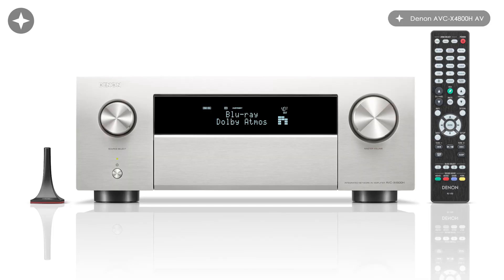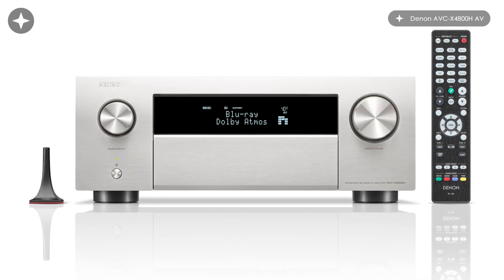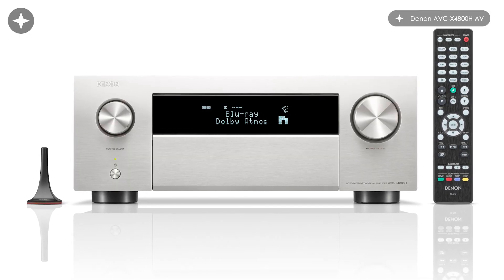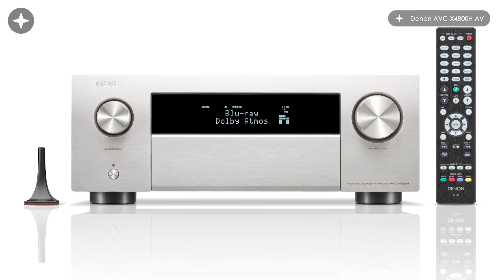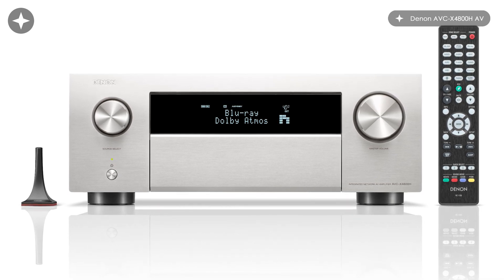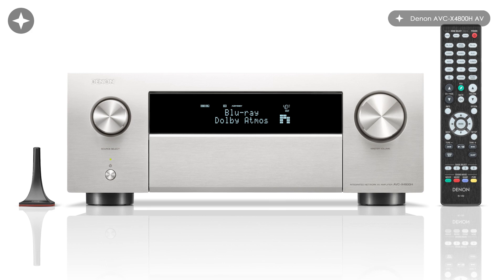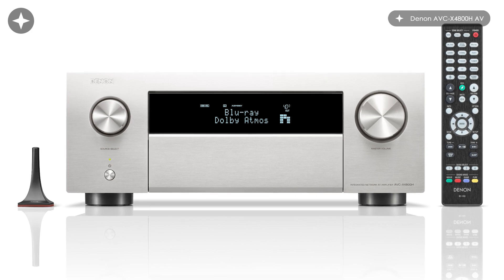Denon AVC X 4800H AV amplifier sneak peek!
Here's a sneak peek of Steve Withers' review of this Denon delight.  Although it turns out that less than a minute simply isn't enough time to share what's packed in this silver box, so see Steve's full review